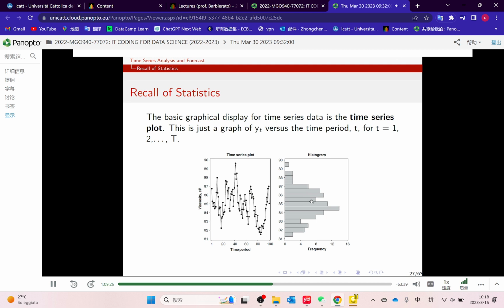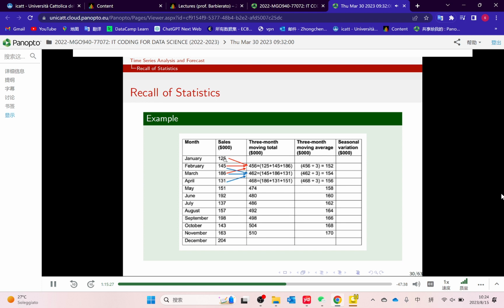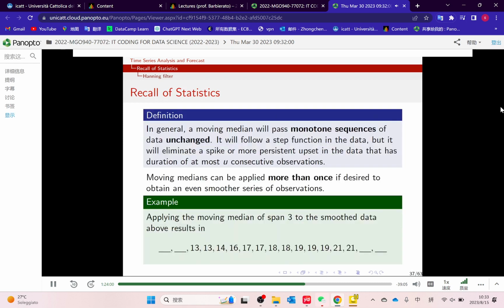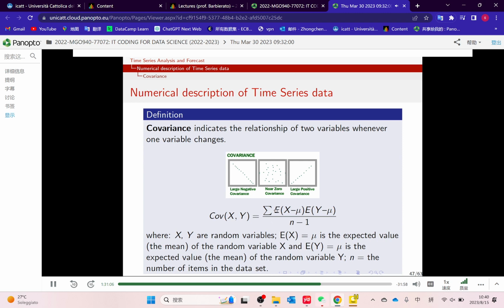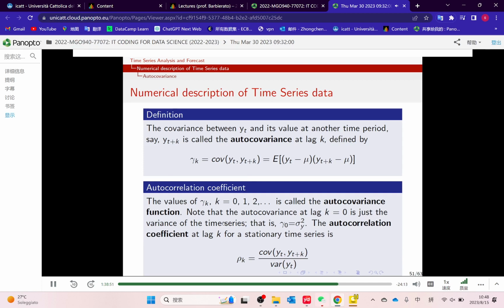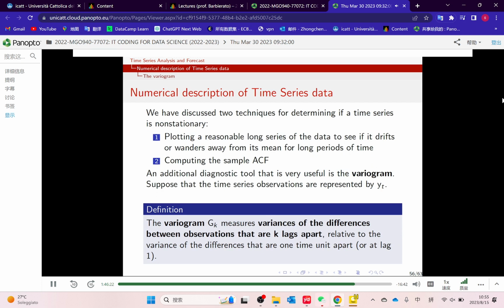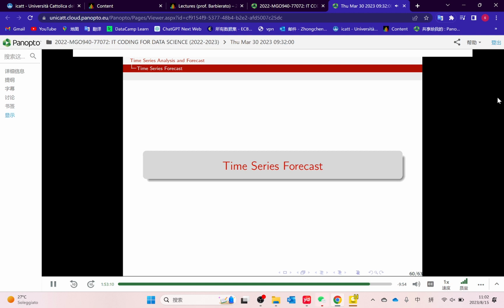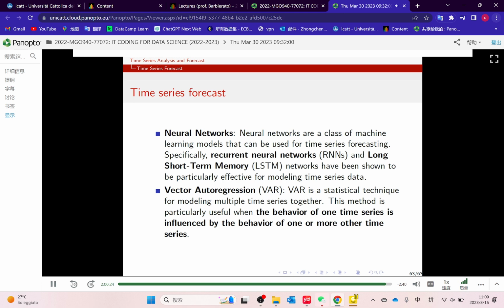IT 时间序列分析与预测2